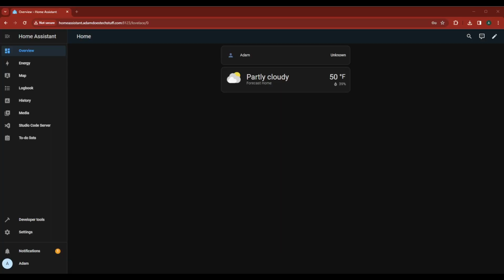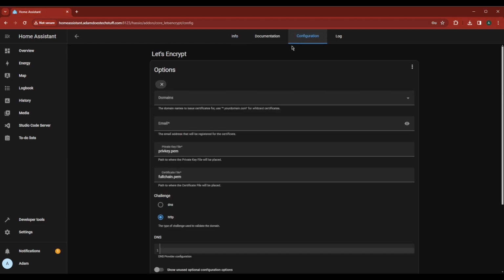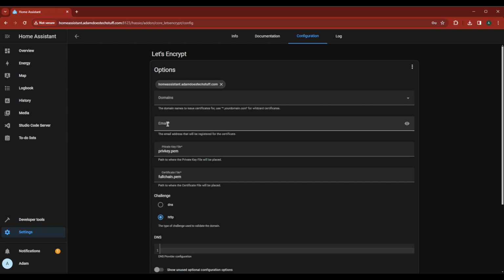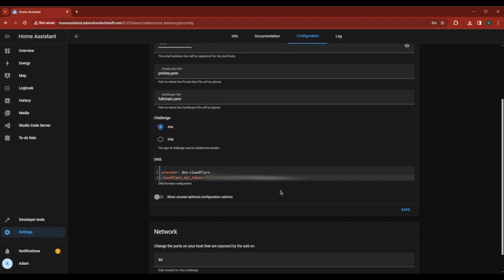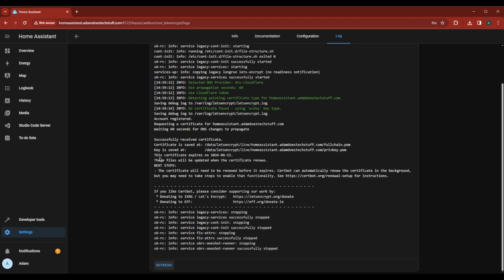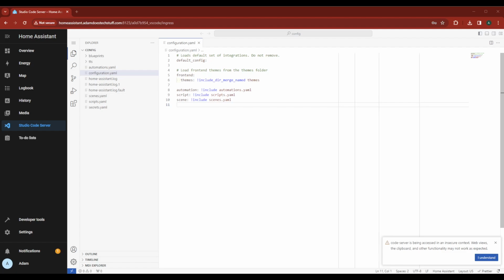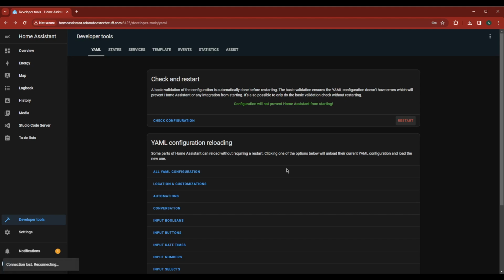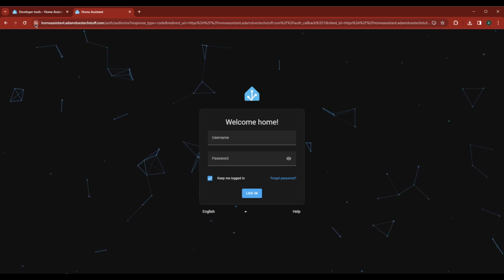How to Configure LetsEncrypt with CloudFlare DNS for Home Assistant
In this video I walk you through how to configure the LetsEncrypt add-on to use CloudFlare DNS in Home Assistant.

LetsEncrypt Configuration
provider: dns-cloudflare
cloudflare_api_token: yourtoken

configuration.yaml
http:
  server_port: 443
  ssl_certificate: /ssl/fullchain.pem
  ssl_key: /ssl/privkey.pem